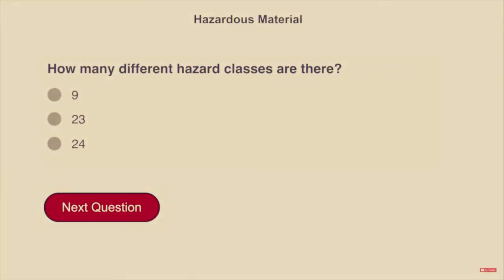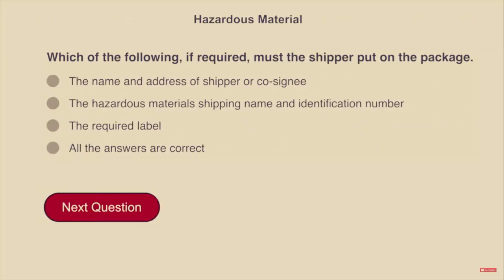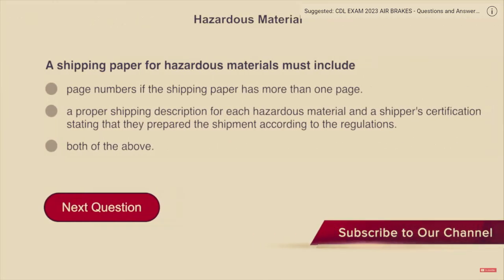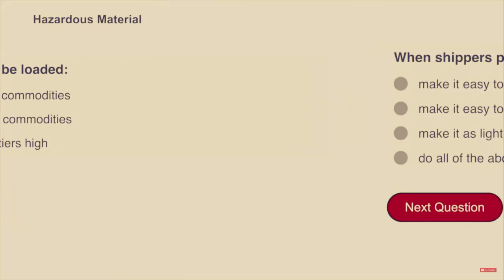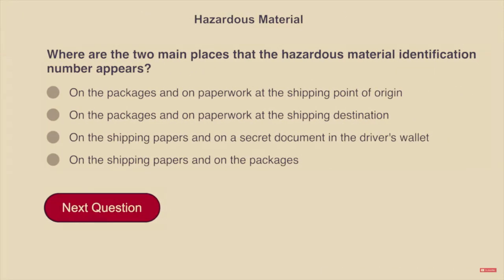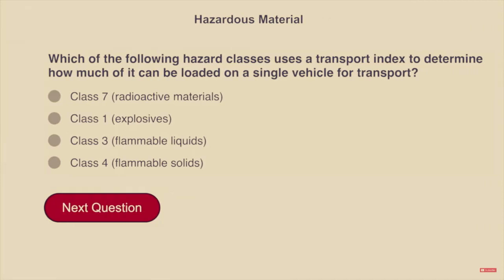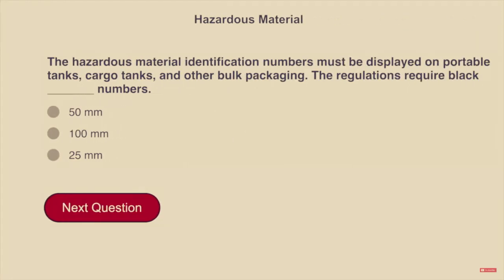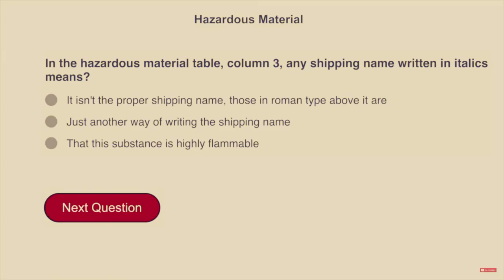CDL HAZMAT ENDORSEMENT TEST 2023 - Over 100+ Questions and Answers!!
Great Info To Help PASS HM Written Test EASILY!

1)This video has no negative impact on the original works
2)This video is also for teaching purposes
3)It is transformative in nature
4)I only used bits and pieces of the videos to get point across where necessary